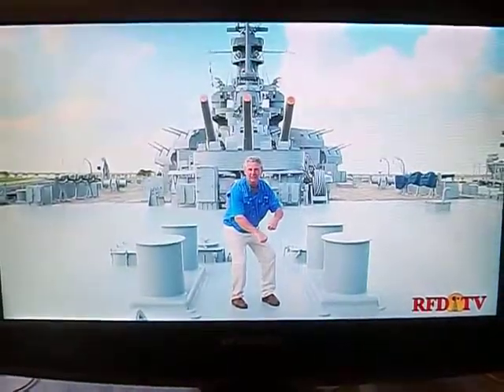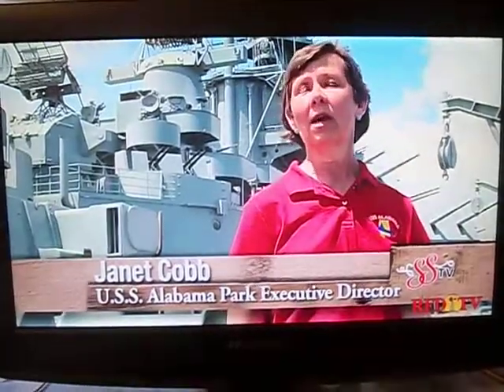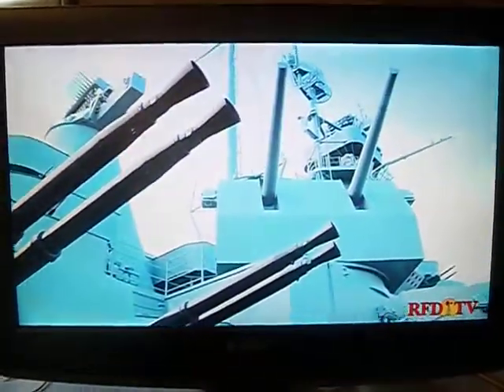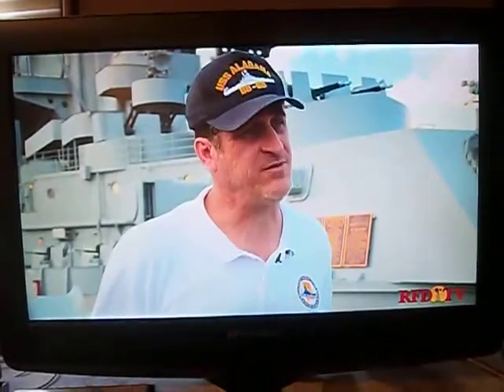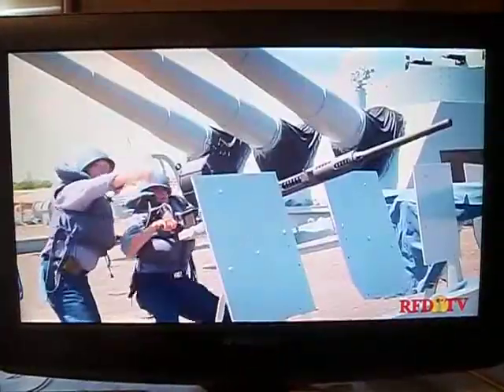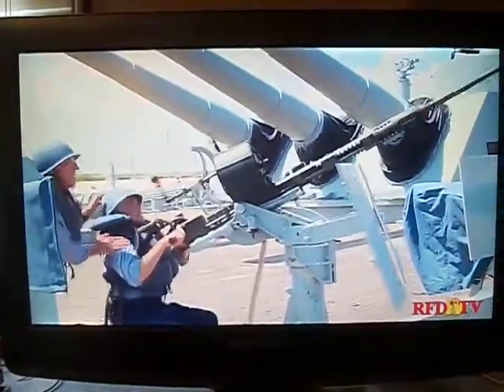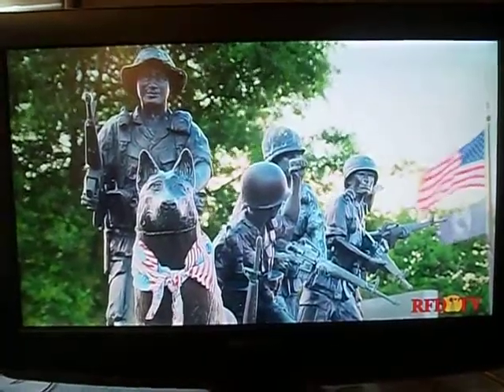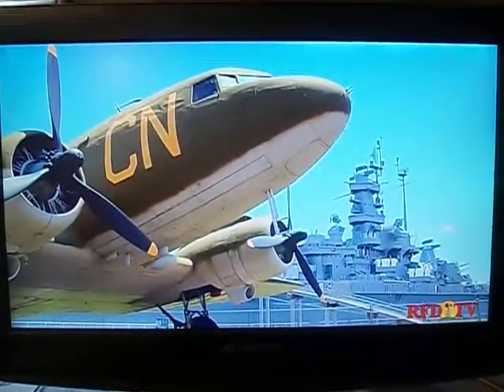USS Alabama tour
A brief history and tour of the battleship USS Alabama from RFDTVs classic southern comfort